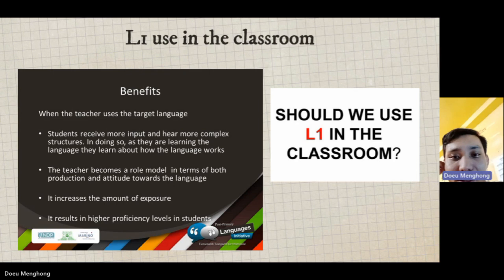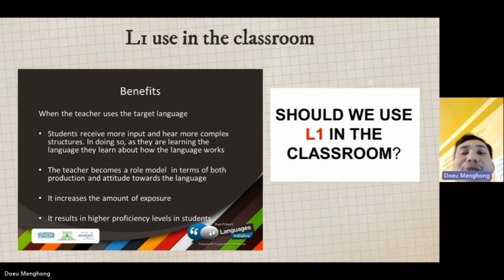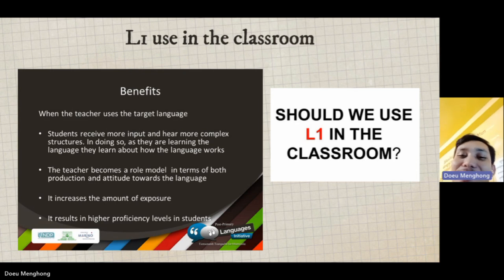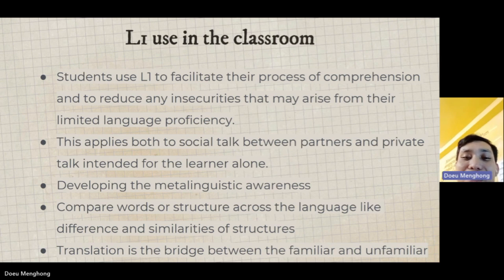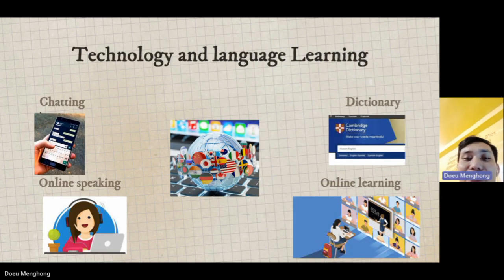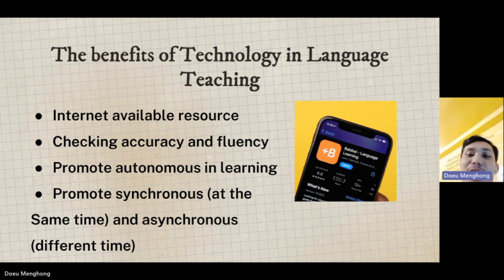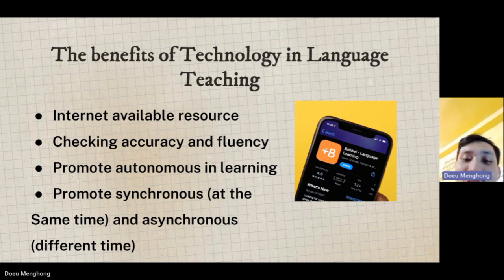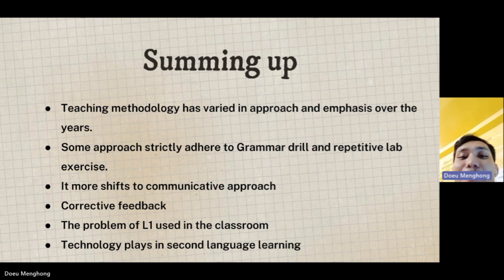Should we use L1 in the classroom?